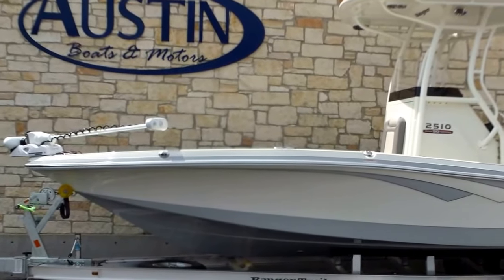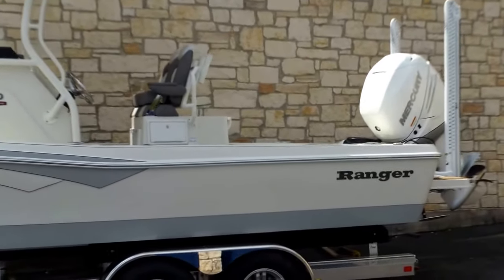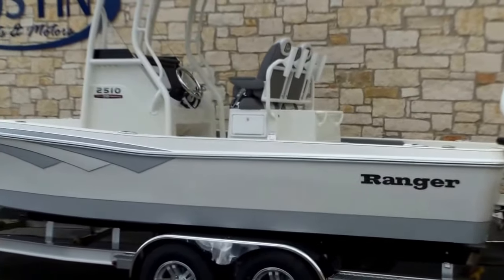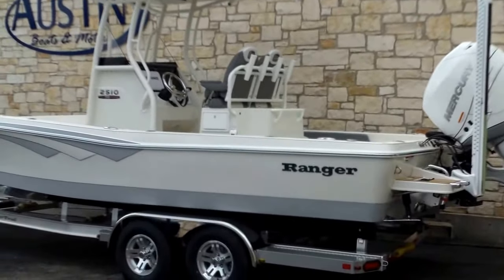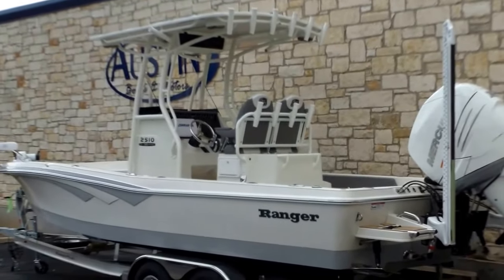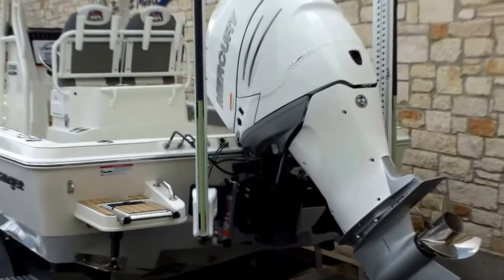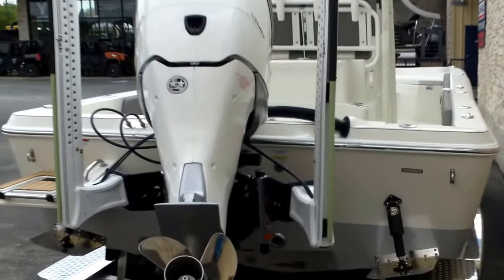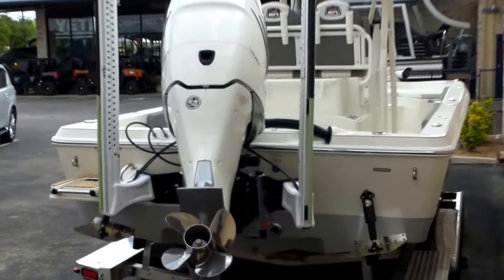2018 Ranger Bay 2510